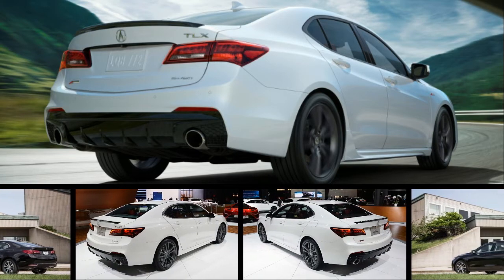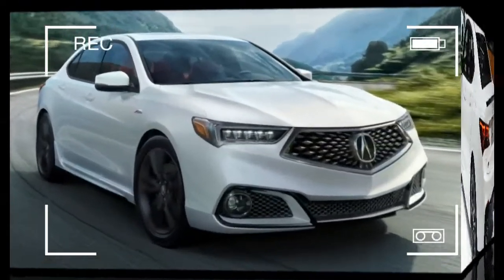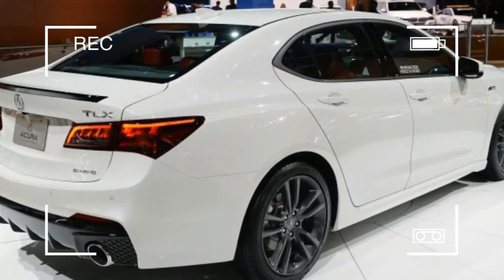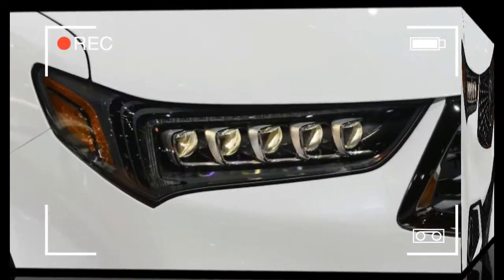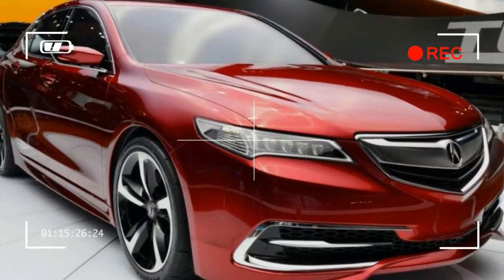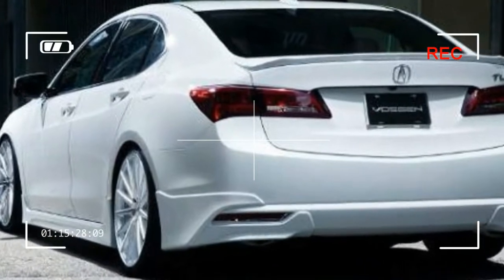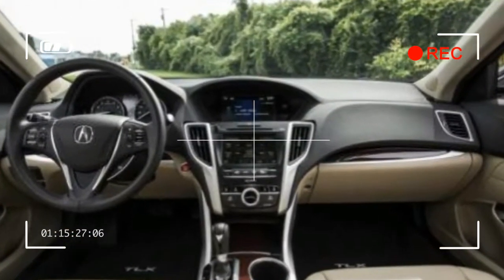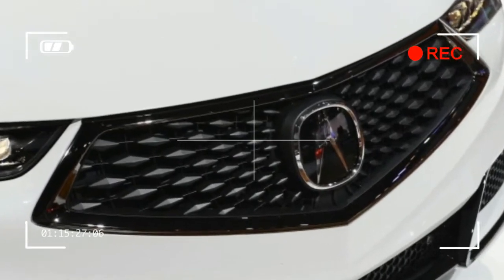HOT!!!! NEW 2018 ACURA TLX PRICE @ NEW YORK AUTO SHOW 2017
Three years ago, Acura dropped its overlapping mid-size sedan entries, the TSX and the TL, and replaced them with the TLX, which became the brand’s standard bearer in the segment. With sedan sales everywhere falling off, including the TLX’s, a mid-cycle update arrives for the 2018 model year to help renew interest.

A new grille is a mid-cycle must, and that’s the most obvious change to the new TLX. The larger, five-sided grille mimics that on the MDX crossover and erases the last vestiges of the much derided chrome beak that plagued Acuras for years. The restyled bumper, hood, and front fenders complete the front-end makeover. V-6 versions also have a reshaped rear bumper with an integrated diffuser and dual rectangular exhaust finishers.

Pricing for the new TLX has not been released, but it shouldn’t stray far from the 2017 version, which starts at $32,950. The 2018 models arrive in showrooms in June.